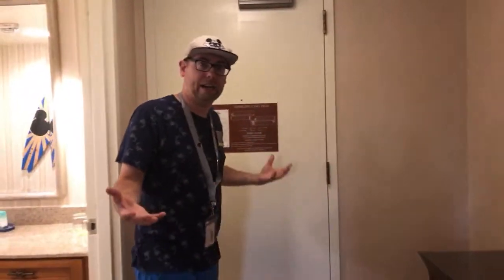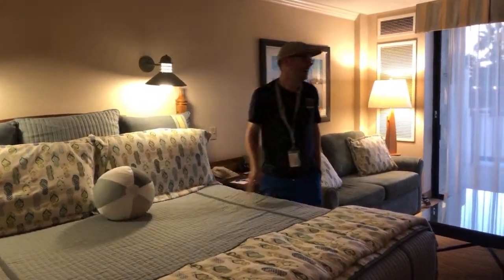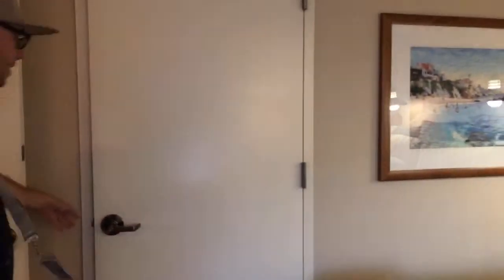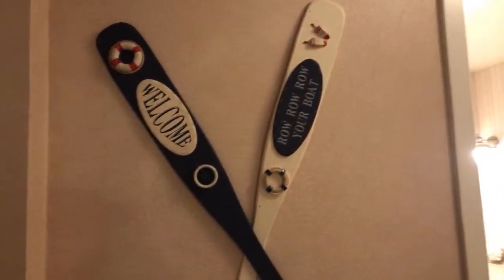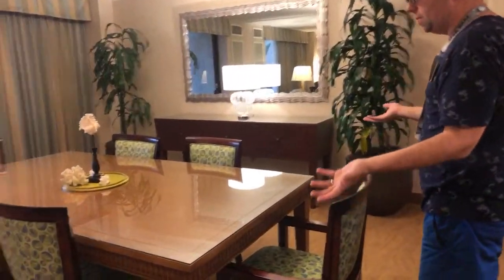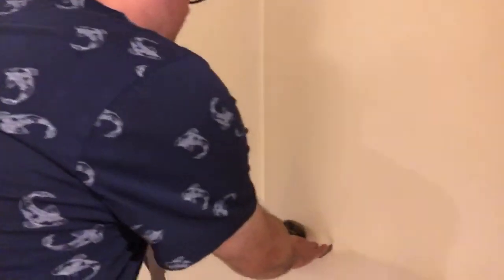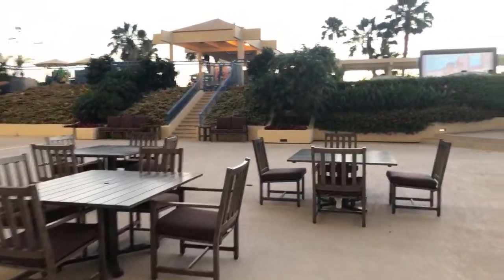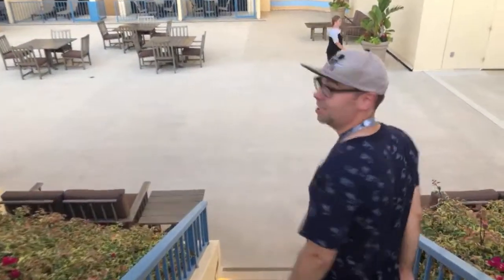Paradise Pier Hotel Newport Suite LIVE Room Tour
Today we are touring the Paradise Pier Hotel and specifically the Newport Suite with a full room your. What do you think of the room?